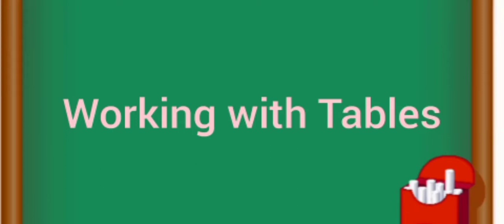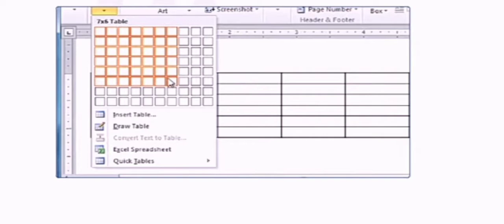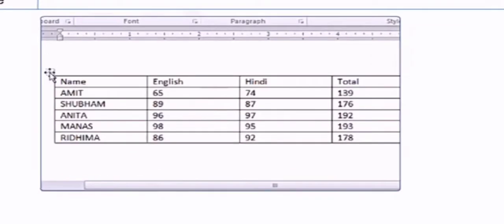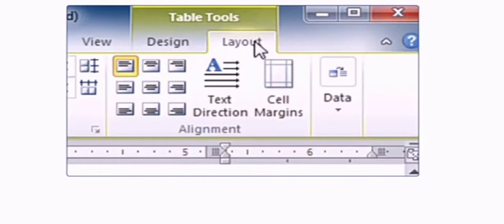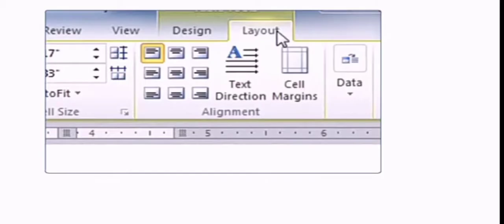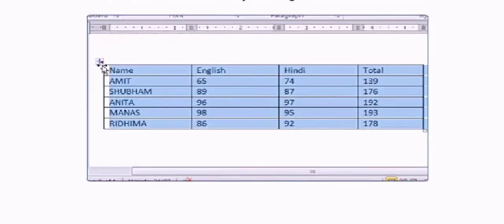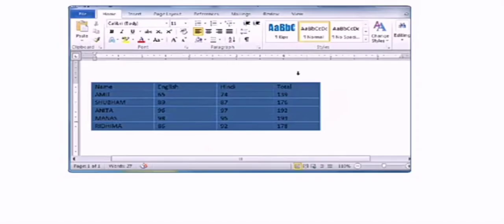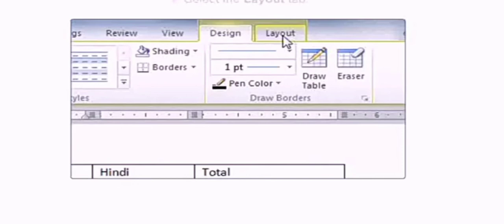working with Tables